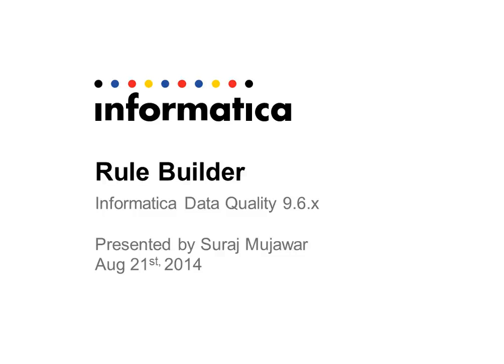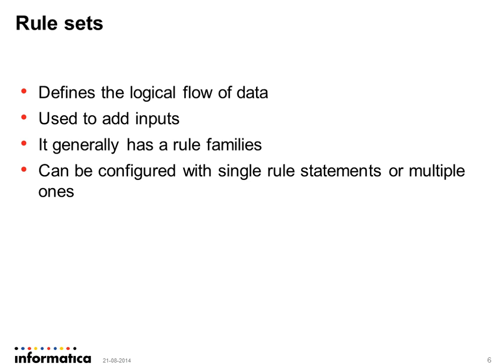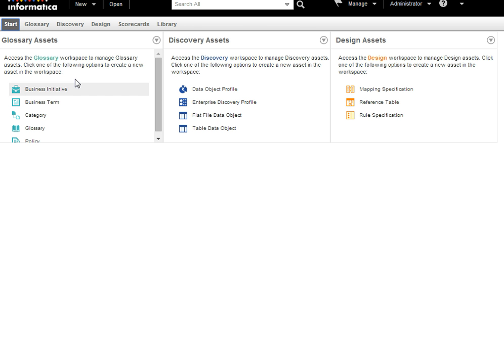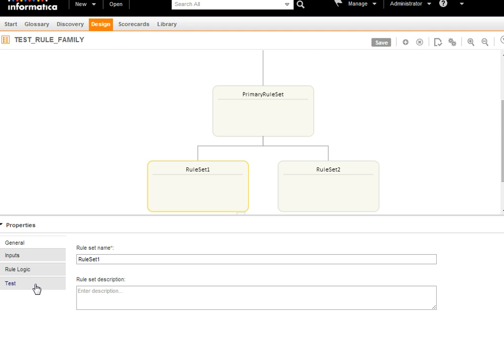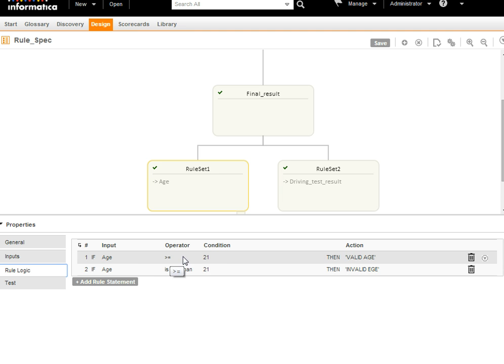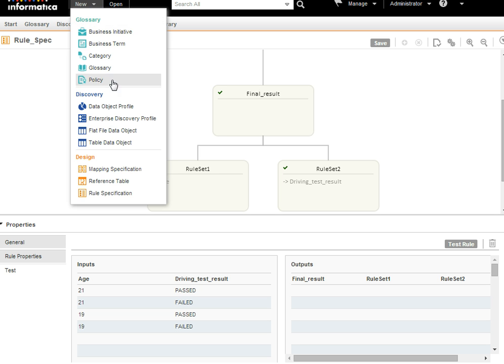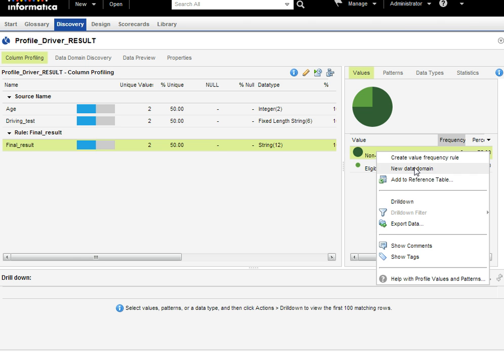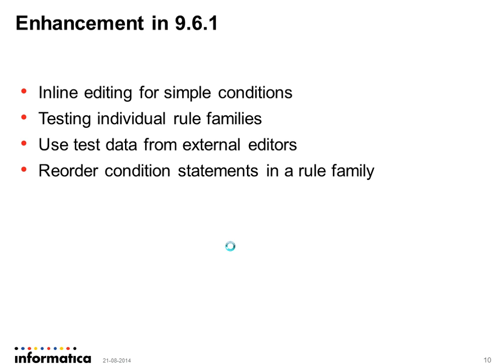How to create Rule specification using Rule builder in Analyst 9.6.x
- Introduction to Rule Builder
- Introduction to Rule Specification and its components
- Example of How to create rule and its use for data analysis
-Enhancements in Rule